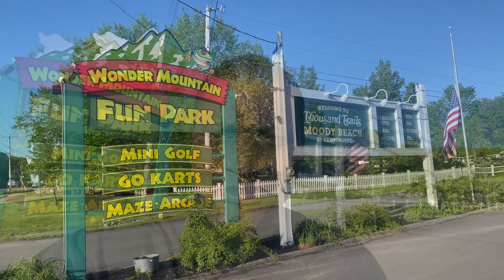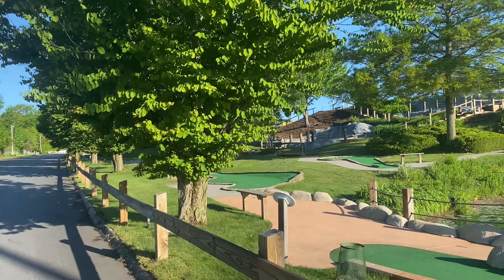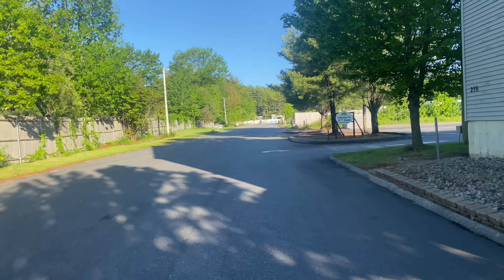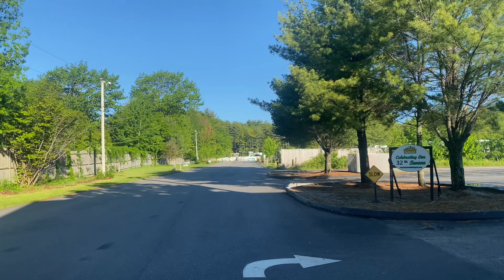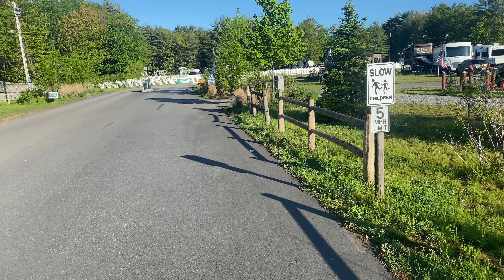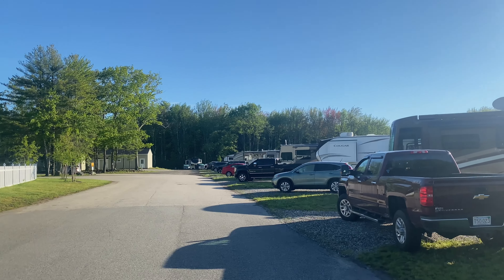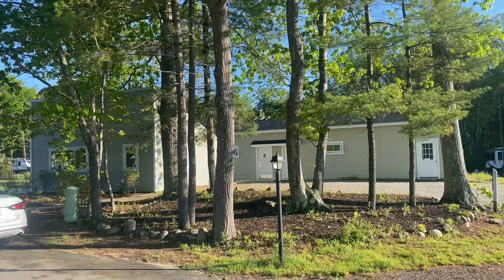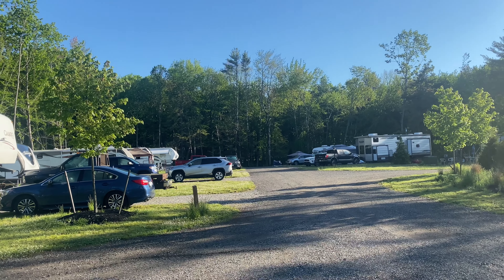Moody Beach RV Campground Thousand Trails Review / Wells Maine 2022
Amazon Products

100 Watt Portable Solar Panel

60 Watt Portable Solar Panel

7 Watt USB LED Light

Facebook Groups
The Smalls RV Adventures